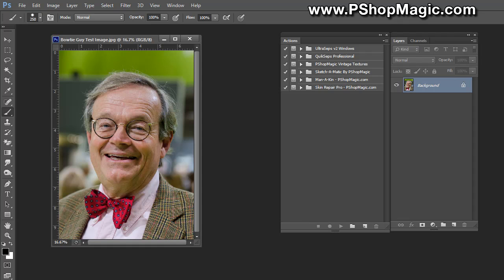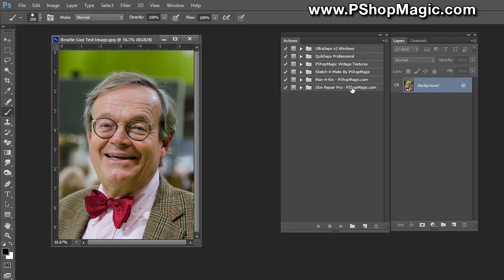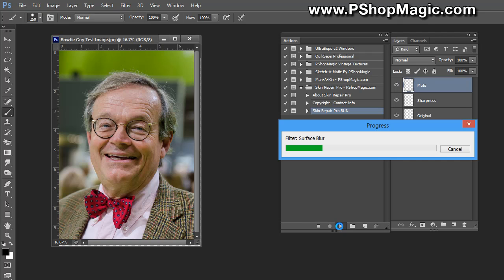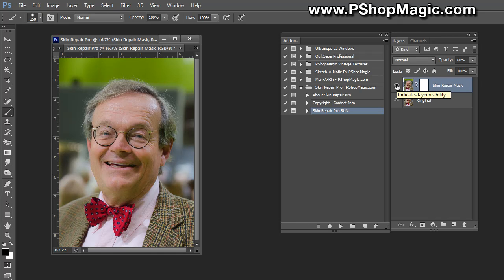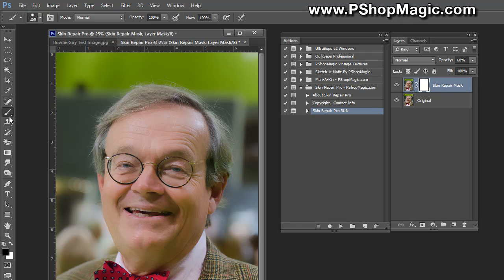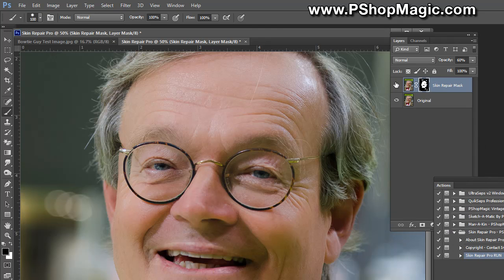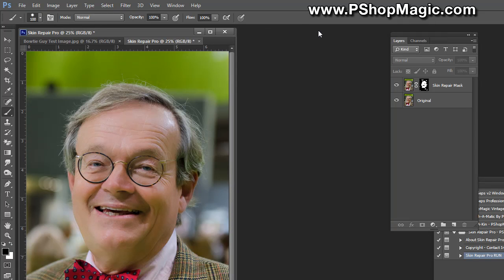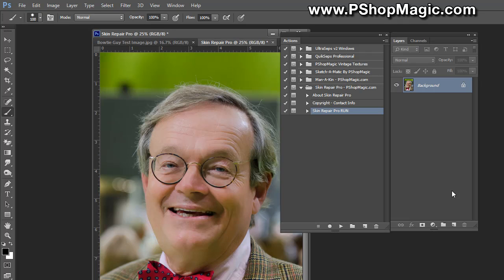Retouch And Smooth Skin Using Photoshop Free Action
Repair, fix, smooth and retouch skin using our free Action, Skin Repair Pro!   Easy to use and install.  Within seconds convert an image with poor skin tones, wrinkles and imperfections to perfect high quality images in seconds.